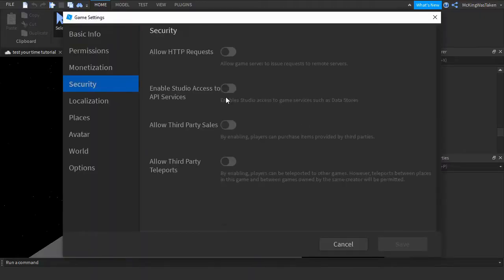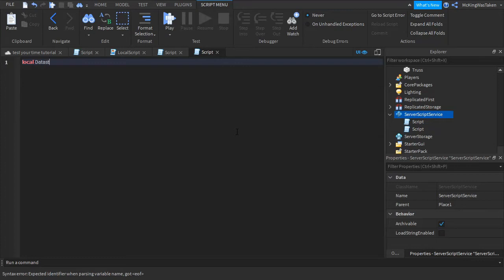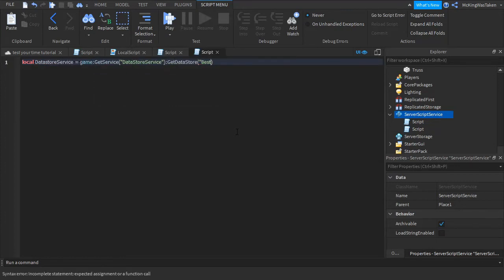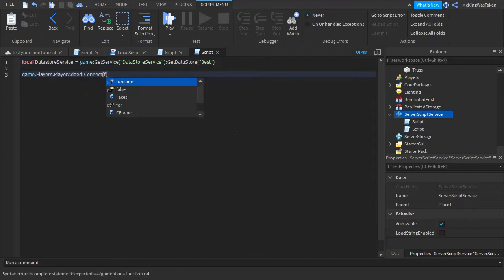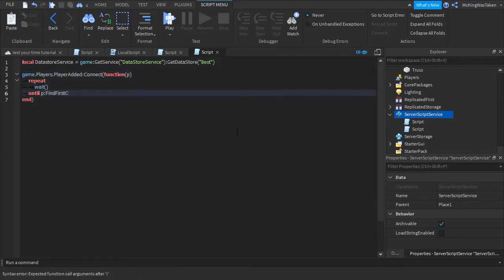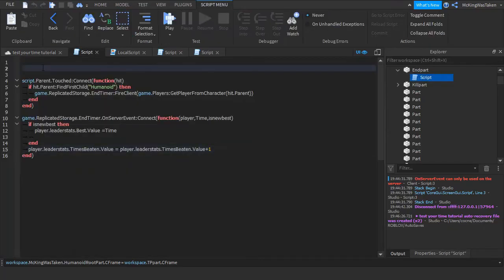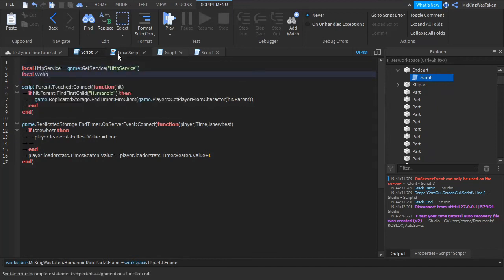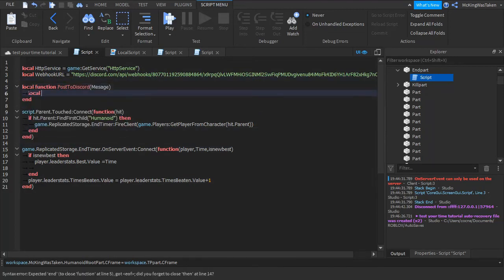How to make a TEST YOUR TIME GAME in Roblox Studio | Part 4 | Data Saving + posting times to Discord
▶️ No episode 4 model since it is mainly just editing scripts

(dont ask why i use so many bitly links i just wanna see how many people click them)